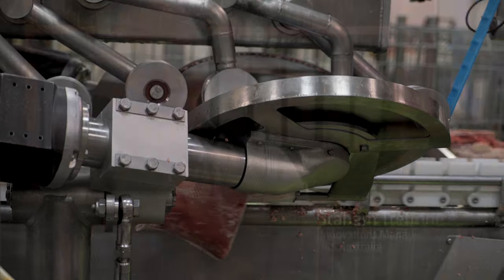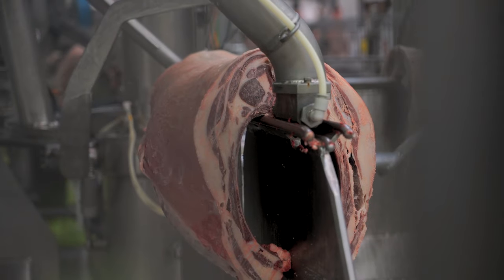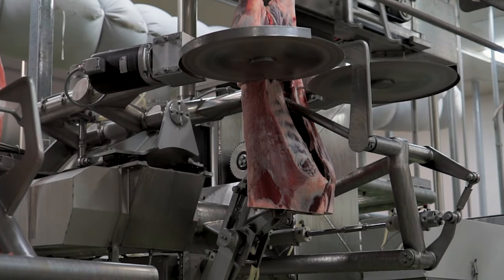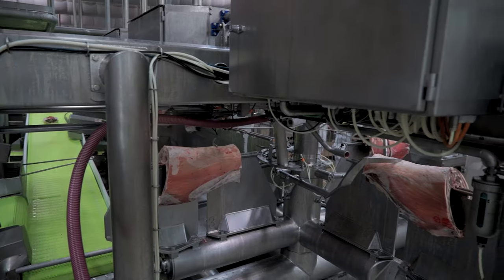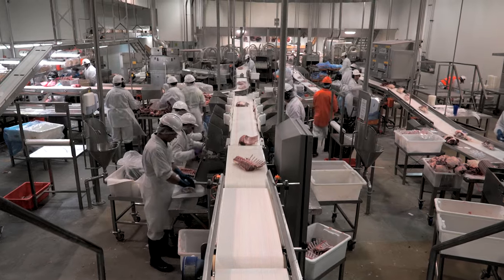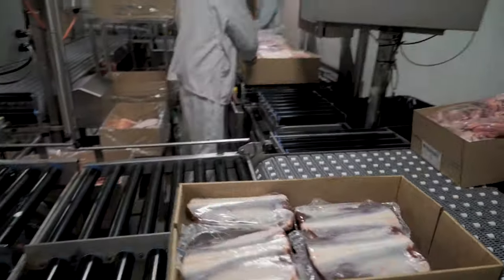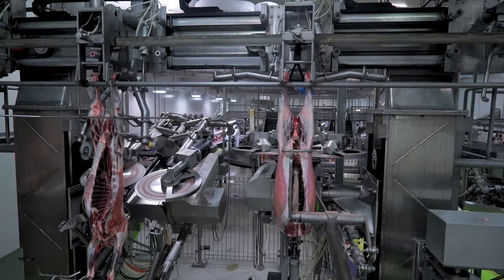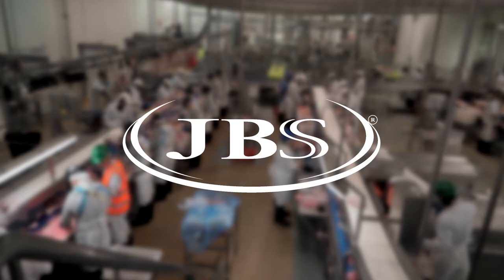Scott - Automated Lamb Processing at JBS Bordertown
Scott and JBS have recently partnered with Meat and Livestock Australia to produce a customer testimonial video to showcase our meat processing technology at Bordertown Australia.
In this video, JBS discuss the significant Health, safety and yield benefits they have experienced since they have applied our technology.

The X-Ray Primal System automates the cutting of lamb primals, delivering highly accurate, clean primal cuts superior to anything produced by a human operator.

The X-Ray System provides the correct height and angle measurements for each cut. This provides a precise cut location at the correct angle and the dual rotating knife blades ensure a cleaner accurate cut.

The Middle System automates the bone-in processing of lamb middles. The system delivers improved yield, minimises waste, improves safety, increases labour efficiency and enables product optimisation.